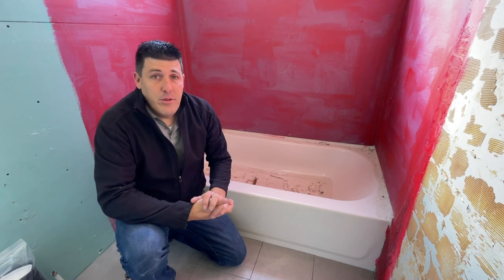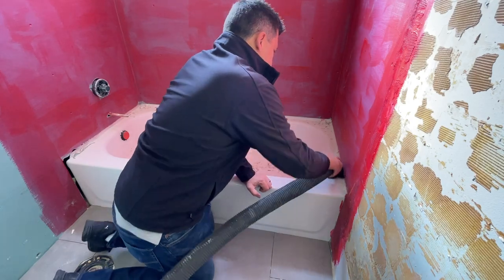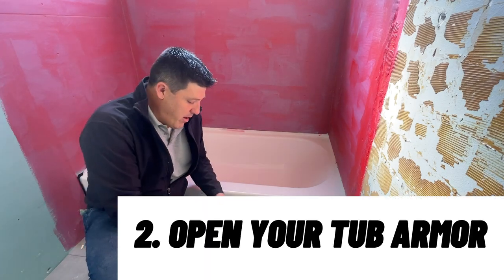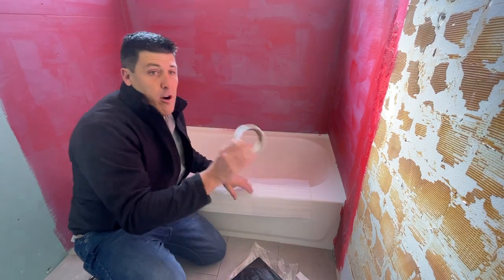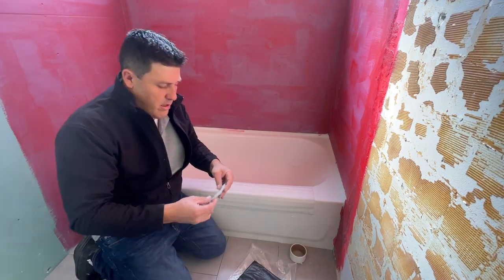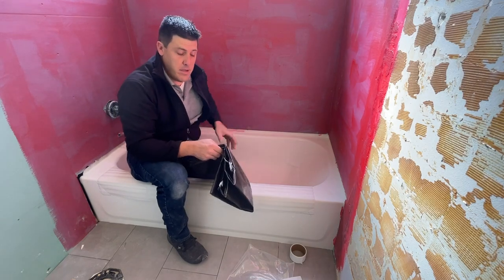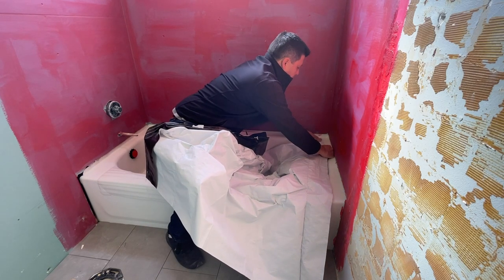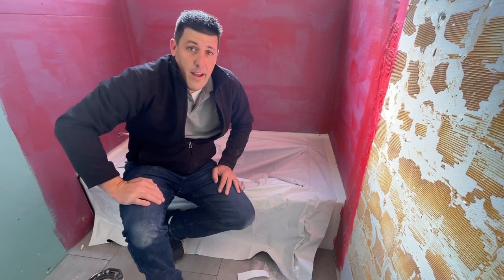How to Install Tub Armor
Learn how to install the best Bath tub protector on the market.  This video goes through the installation process step by step.  In 5 minutes your bath tub will be protected during your construction project.